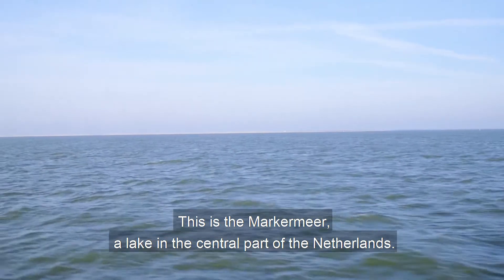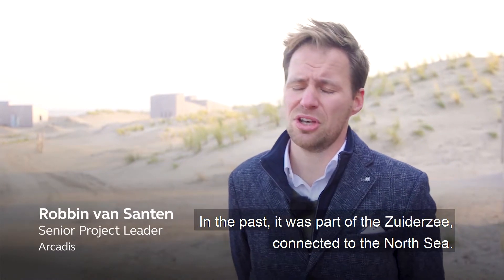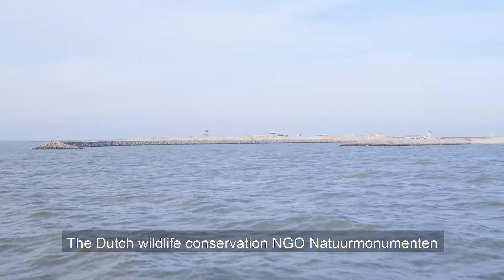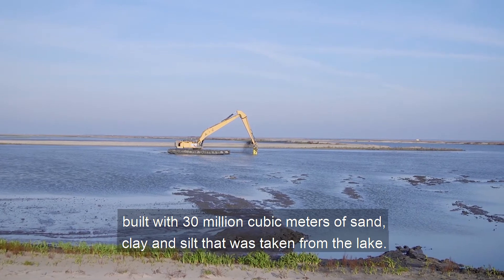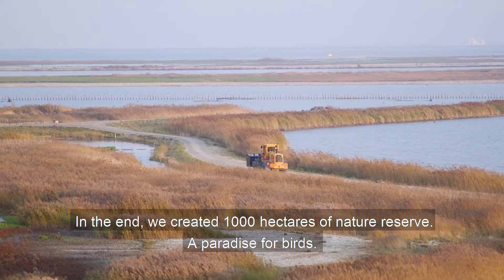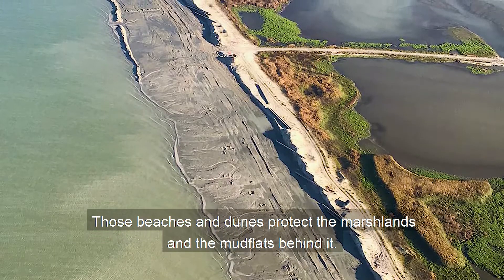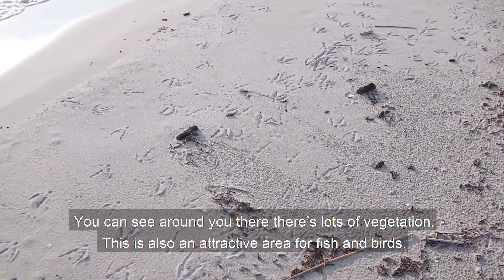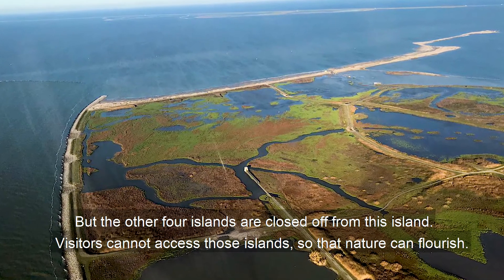Marker Wadden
In the previous century, the Dutch built two massive dikes that provide flood protection for millions of residents. The Markermeer is one of the lakes that was created as a result, but unfortunately closing this water off from the sea has altered the ecosystem, creating a harsh environment for life. To address this, Arcadis engineers worked with the construction company Boskalis to build a series of islands in the lake where plants and wildlife can flourish.